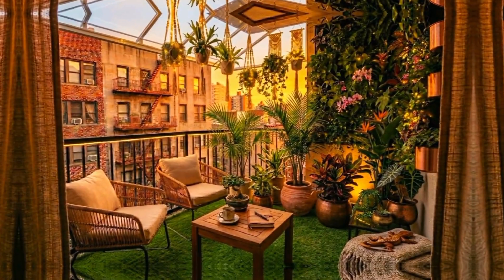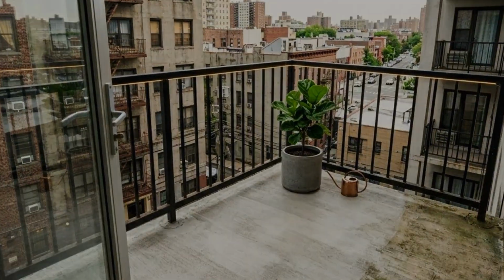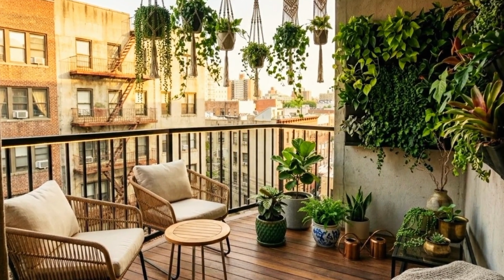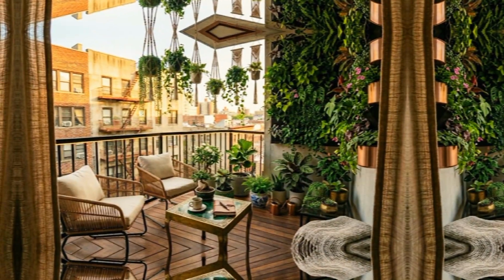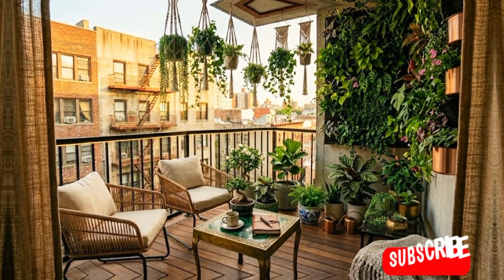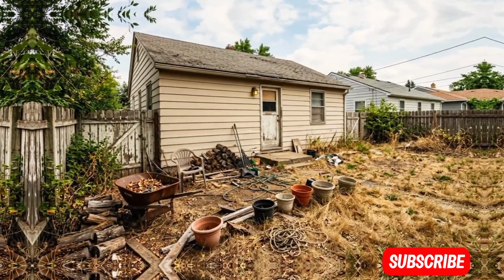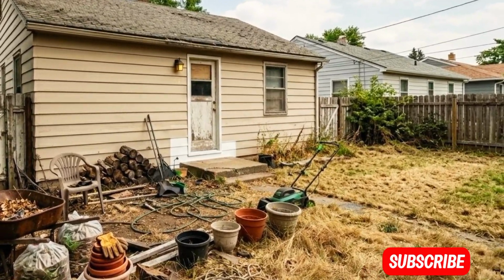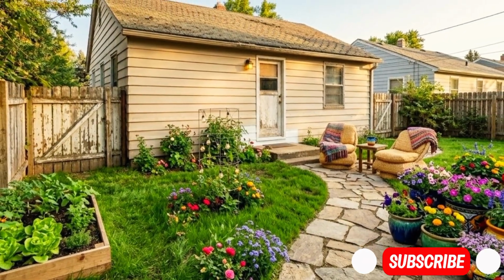Modern Home Garden Design Ideas 2026 | Budget-Friendly Makeover 🌿✨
[Intro]
Transform your home today! 🔥 In this video, we reveal 5 incredible "Before & After" garden transformations that will blow your mind. 🤯 From tiny apartment balconies 🏢 to massive luxury villas 🏰, we show you exactly how to turn a dull space into a lush Green Paradise! 🌿✨
[What’s Inside]
We’ve packed this video with practical tips and inspiration:
Balcony Bliss: Making the most of small apartment spaces ☕🪴
Rooftop Retreats: Creating the perfect evening hangout spot 🌙💡
Large Landscapes: Designing luxury gardens for big homes 🌳⛲
Expert Tips: Smart protection, fencing, and easy watering hacks 💧🛡️
[Chapters] 🕒
0:00 - The Secret to a Green Paradise 🌿
0:45 - Apartment Balcony Makeover 🏢
2:15 - Amazing Rooftop Transformation ☁️
4:00 - Small Backyard Ideas 🏡
5:45 - Luxury Villa Landscape 🏰
7:30 - Maintenance & Safety Tips 🛠️